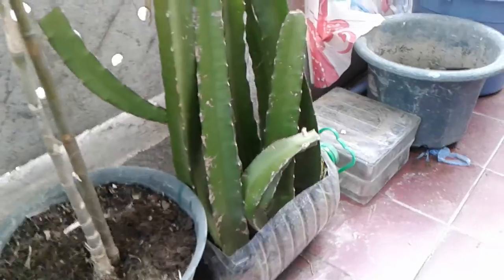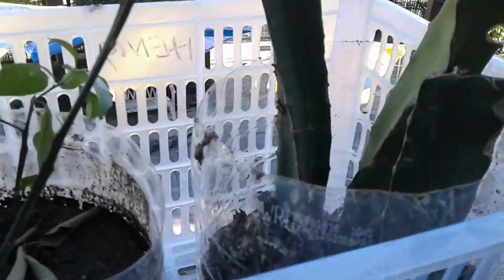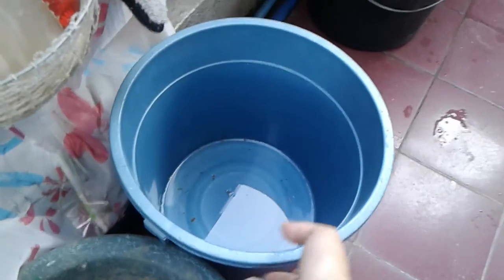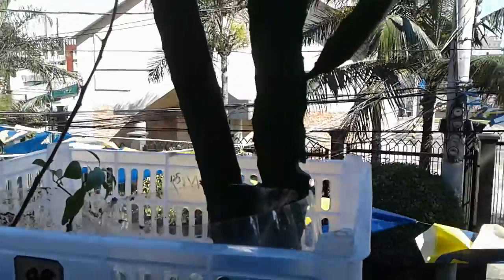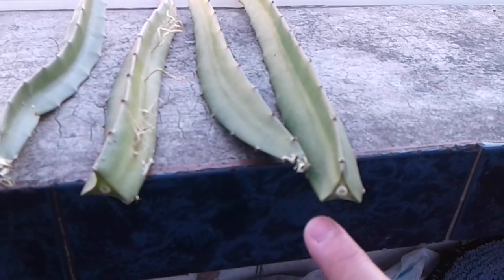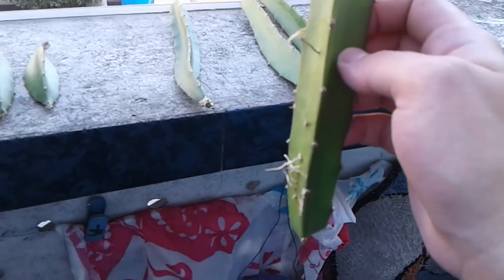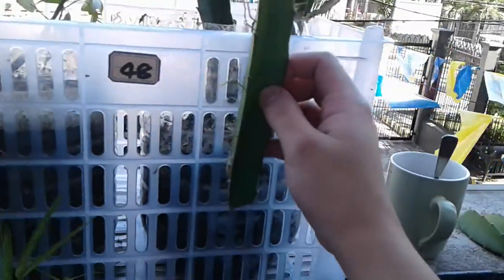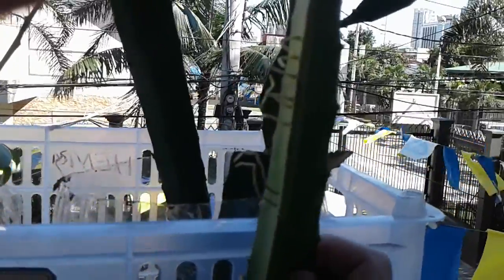Dragonfruit Planting Materials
I got some amazing dragon fruit materials today (11/28/2017). But some accident happened. I want to share this journey and share to you howto grow dragonfruits. I'll try to make updates once in a while.